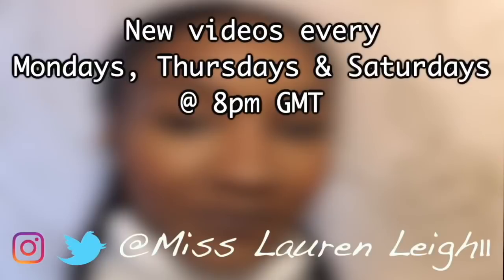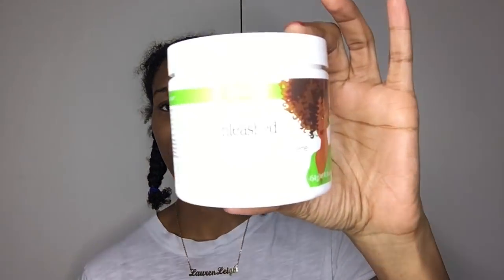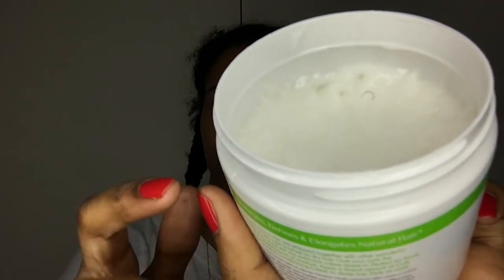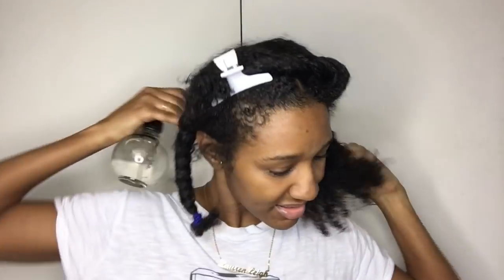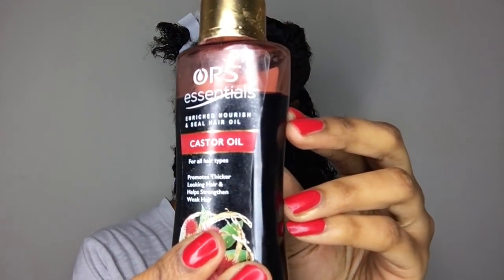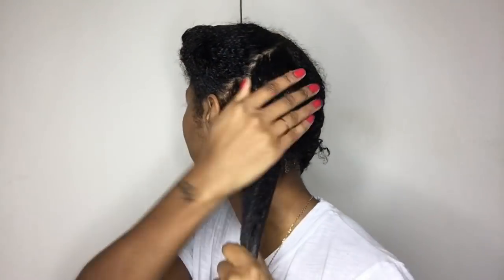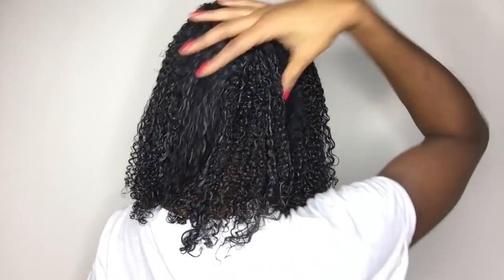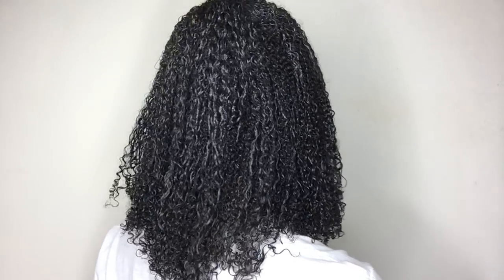Wet Look on Natural Hair | WET LOOK TUTORIAL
Wet look hair is trending right now and gives a chic and edgy look. Whether you have short, medium or long hair it can be accomplished. Today I'm trying the wet look on my 4a hair using ecostyler gel.
If you like to wear a sleek ponytail or loose curls, this can be achieved with the wet look.

MAIN SONGS

🖤 Down for the long run by Cospe